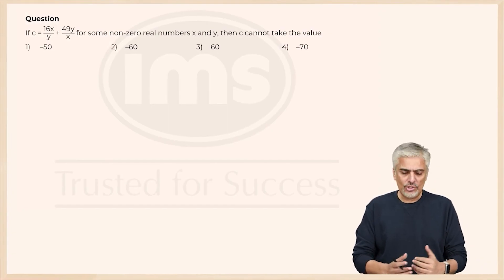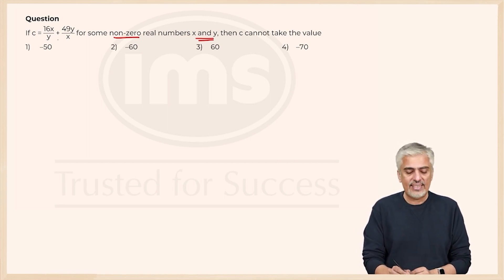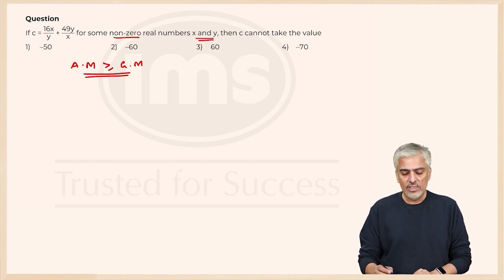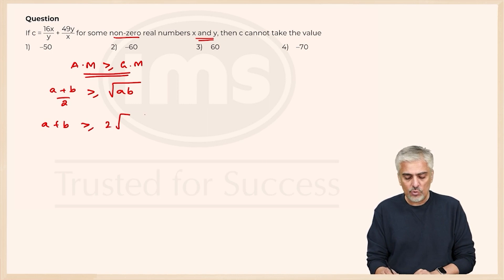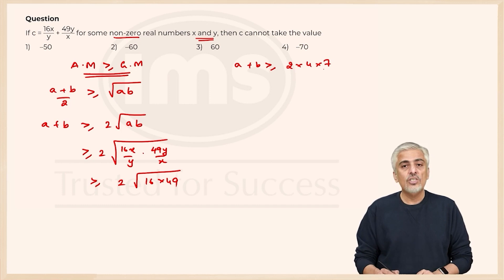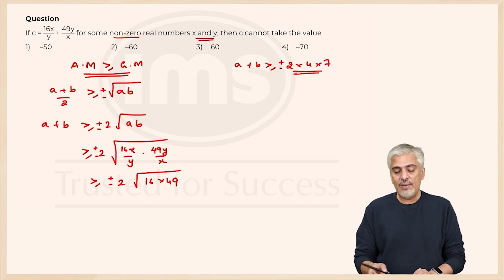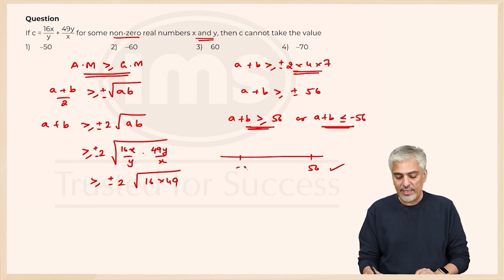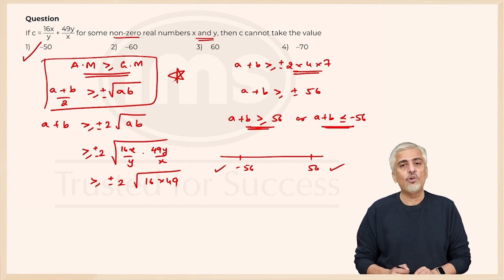CAT 2022 Slot 3 Quant Question | CAT 2025 Preparation | Amit Panchmatia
Are you preparing for CAT 2022? Need help in solving Slot 3 Quant questions? Look no further! In this video, we will dive deep into CAT 2022's Slot 3 Quant questions, providing step-by-step explanations and demystifying the entire process.